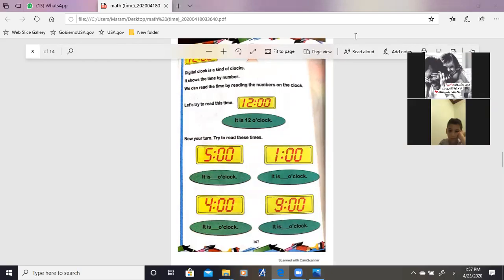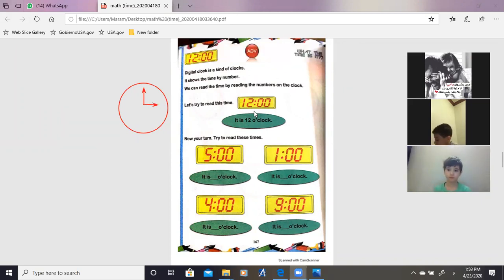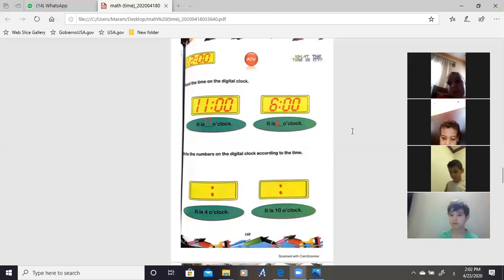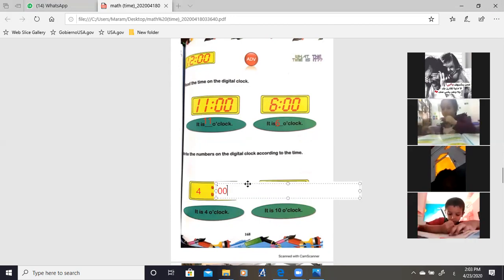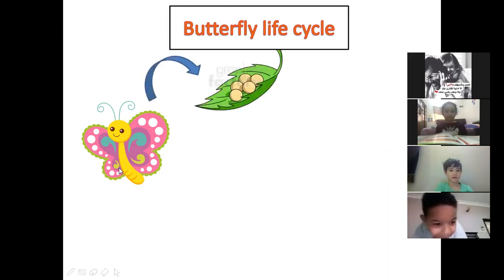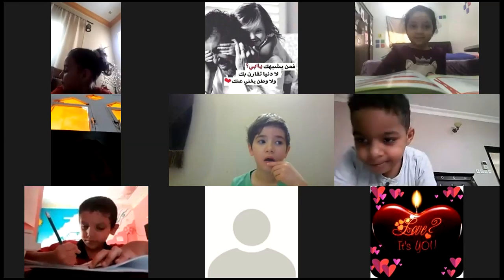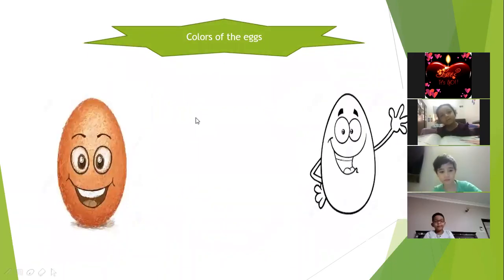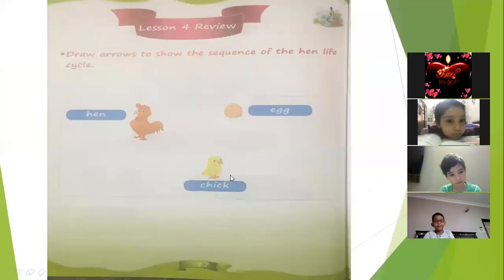math digital clock &science 23/4/2020-